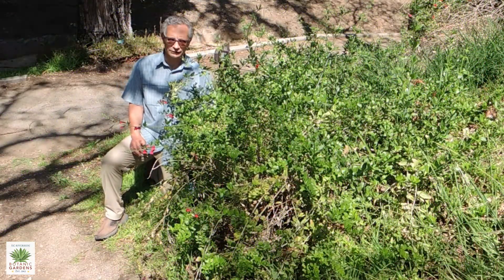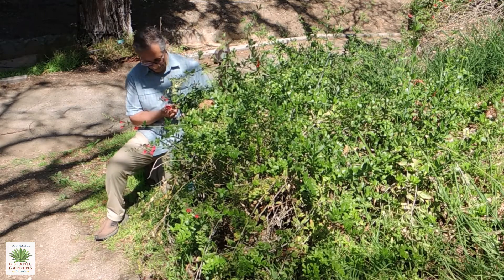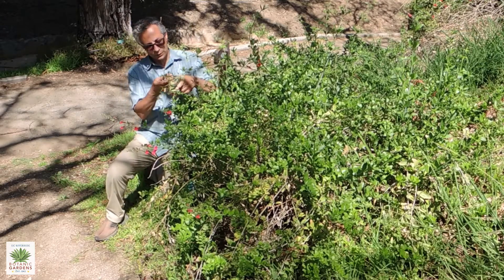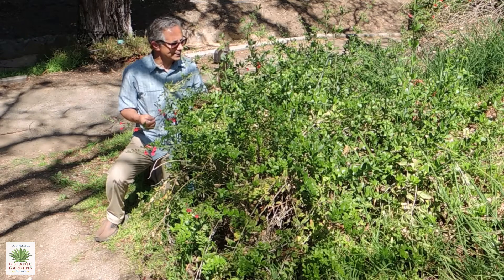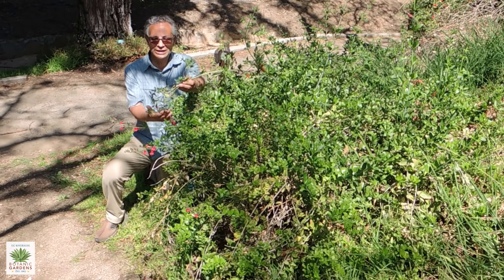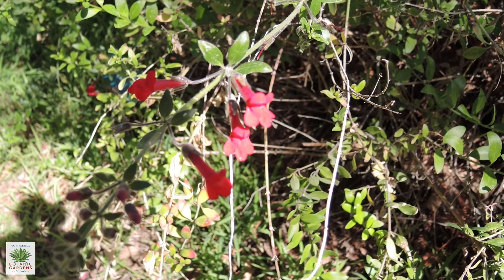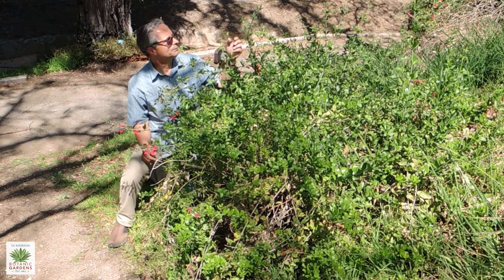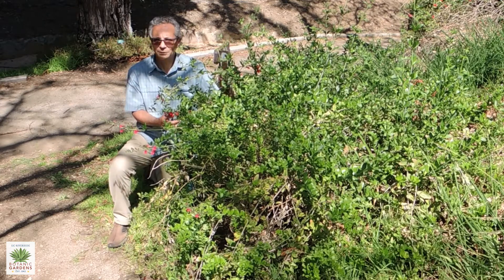UCRBG California Native Plant Video Series: Island Snapdragon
UCR Botanic Gardens Docent and UCCE Master Gardener George Spiliotis visits the North Coast area in the Botanic Gardens and talks about the island snapdragon, 𝘎𝘢𝘮𝘣𝘦𝘭𝘪𝘢 𝘴𝘱𝘦𝘤𝘪𝘰𝘴𝘢, a red-flowering hummingbird-attracting plant for partial shade.